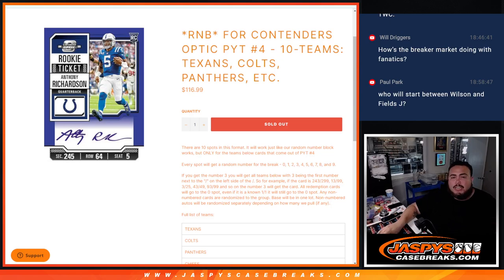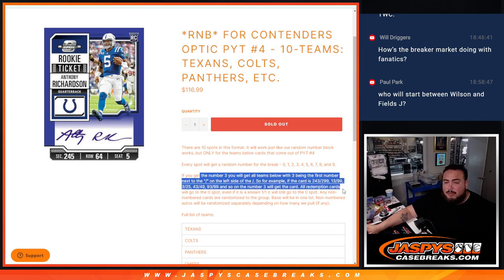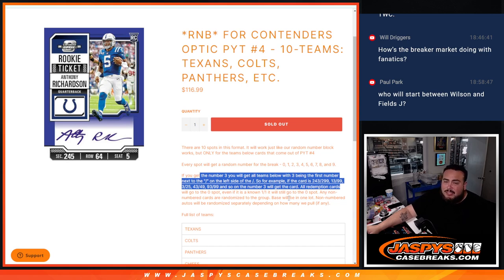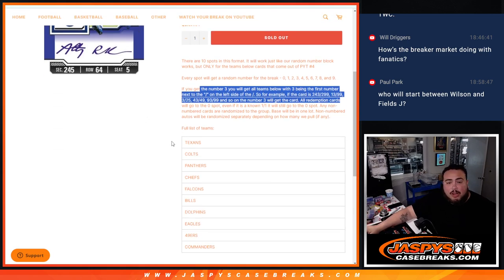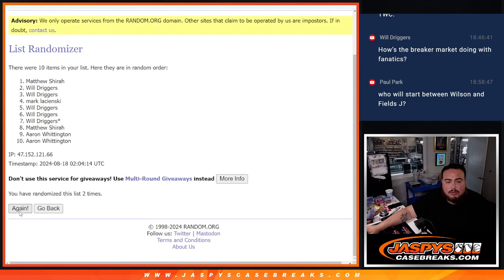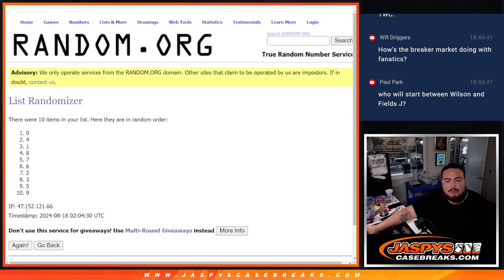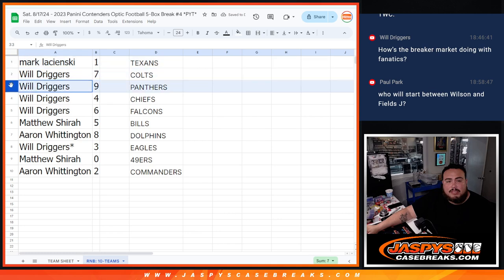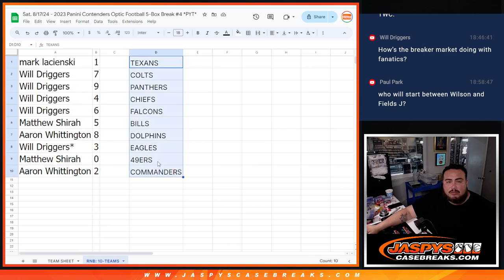Sat. 8/17/24 - *RNB* for Contenders Optic PYT #4 - 10-Teams: TEXANS, COLTS, PANTHERS, etc.